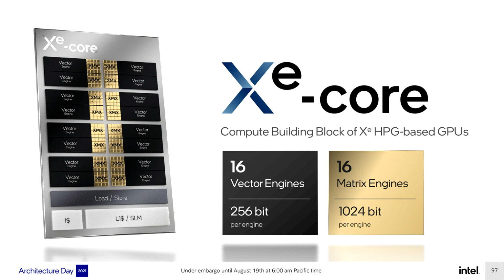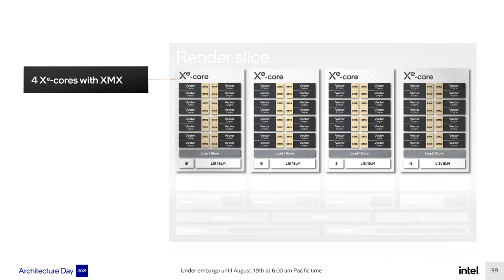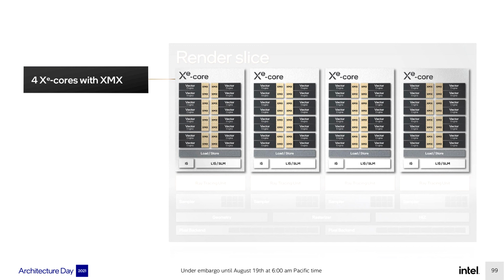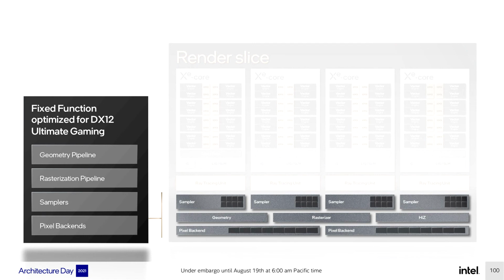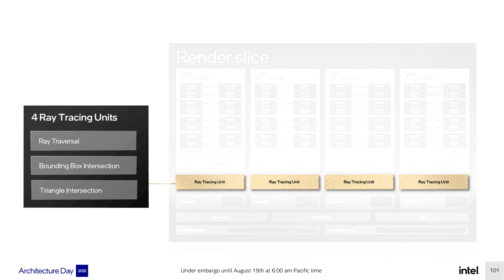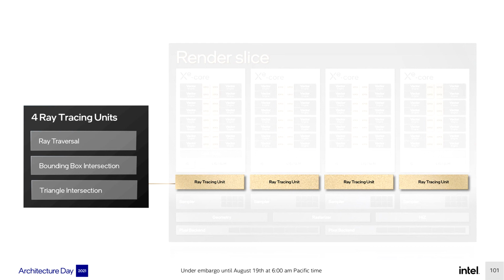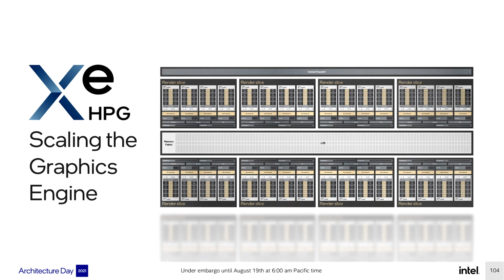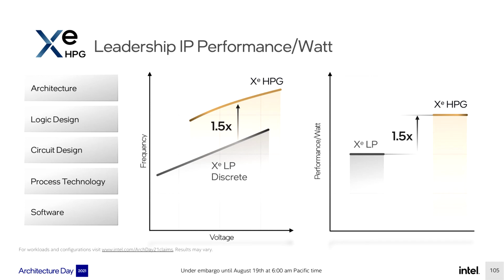Intel Xe HPG Graphics Architecture and Arc Alchemist GPU Detailed